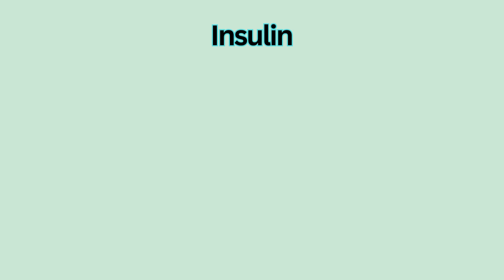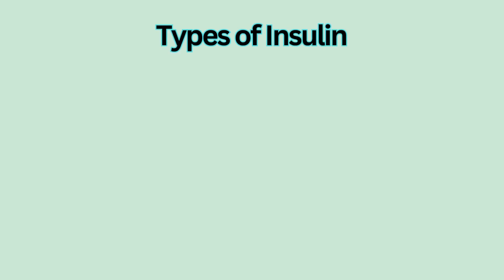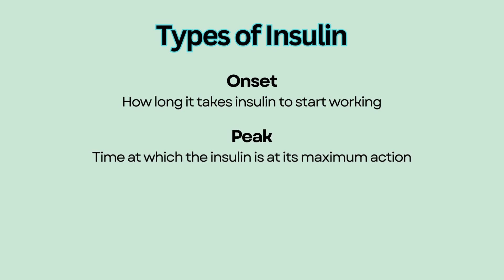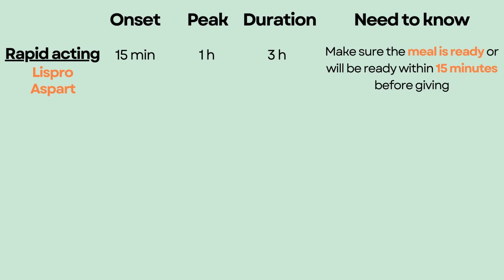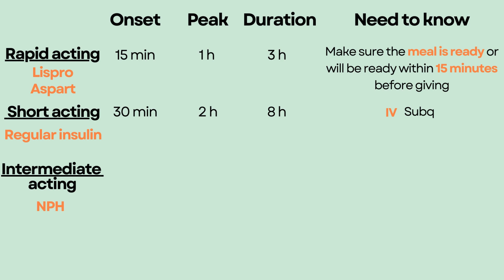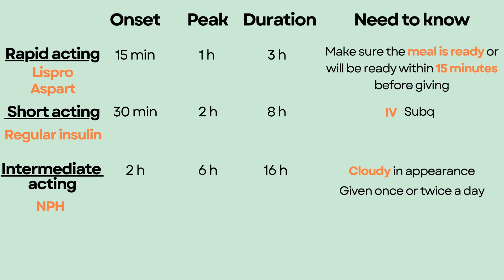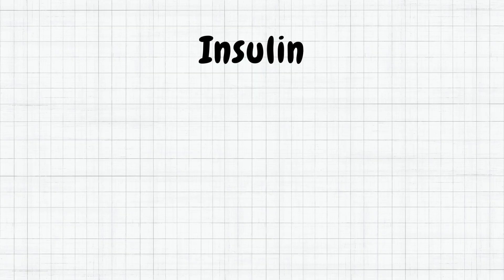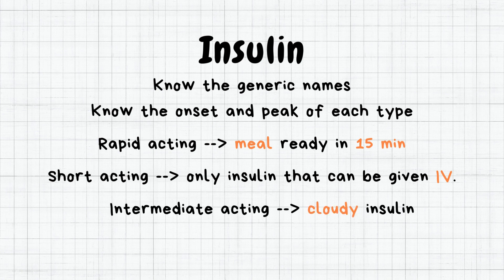Insulin (Part I) --- NCLEX Nursing Review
Type I diabetes, Type II diabetes, Lispro, Aspart, Regular insulin, NPH, Glargine, Detemir